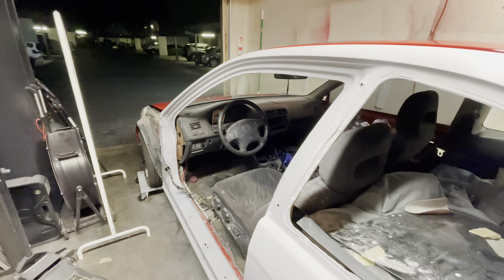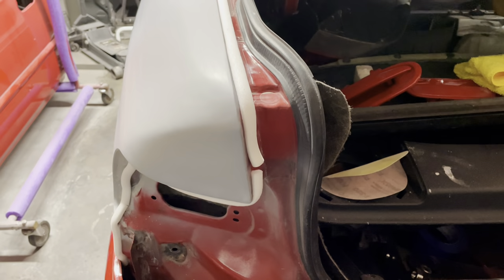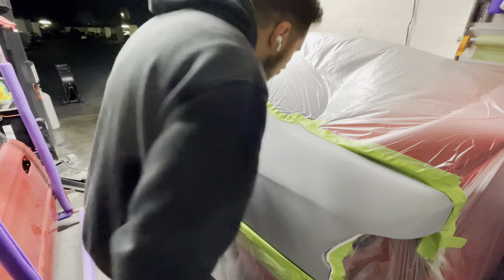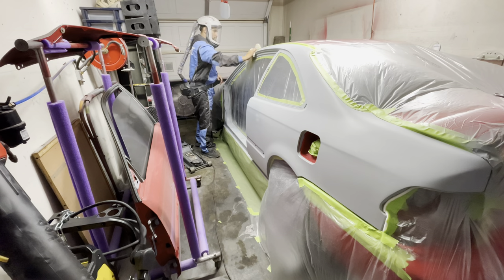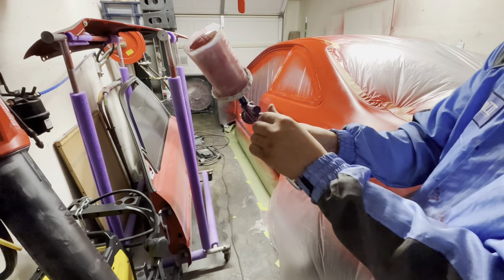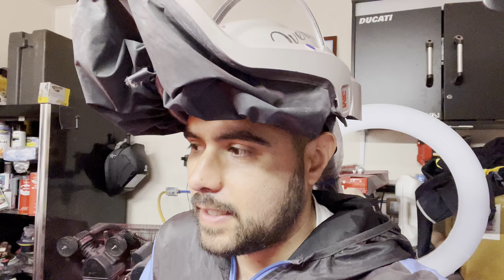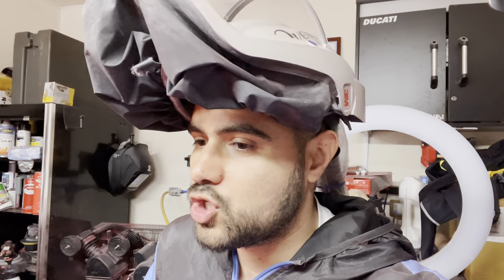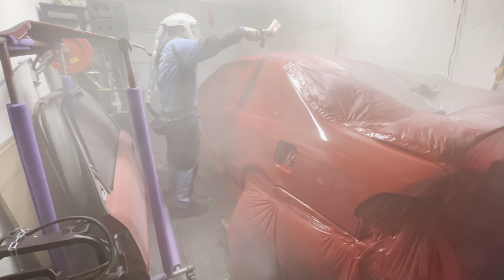TIPS AND HARD LESSONS OF PAINTING A CAR IN A GARAGE. Honda em1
In todays video we are painting the final stages of base and clear on the Honda Civic rm1 project car. We run into some trouble with the paint and a few other hiccups but we end up getting some decent results in the end. This is to show all the troubles of painting a car in a home garage. Enjoy